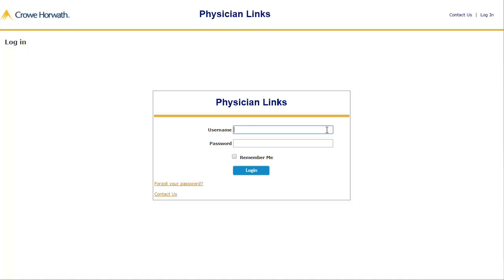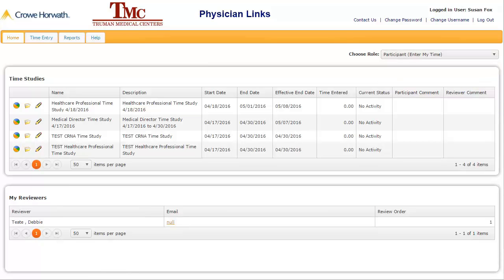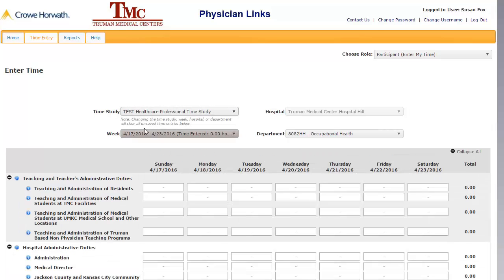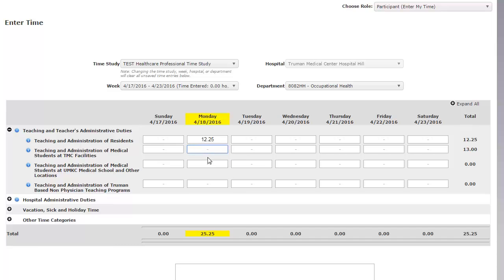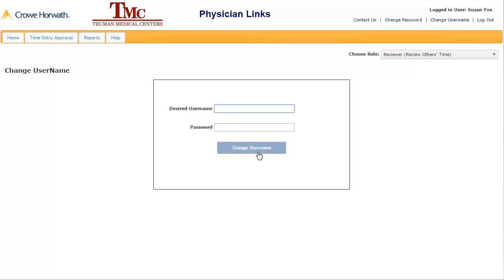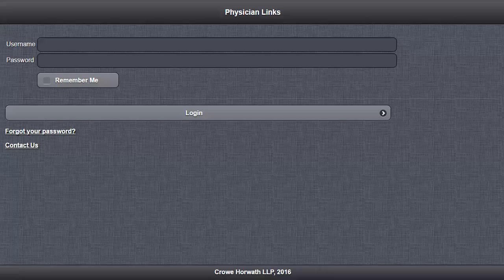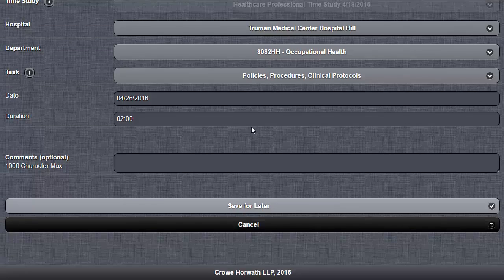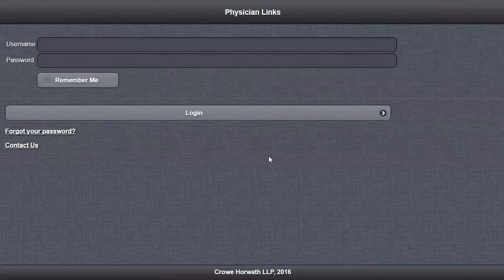Physican and CRNA time entry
Truman Medical Center - How to enter time for physicians and CRNA during quarterly time study periods.